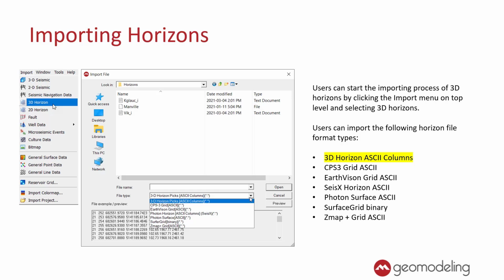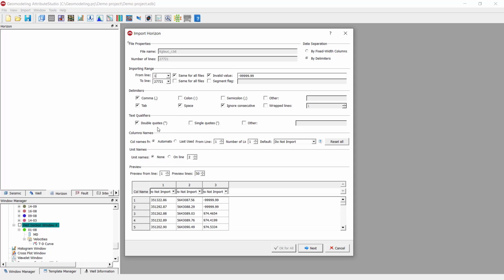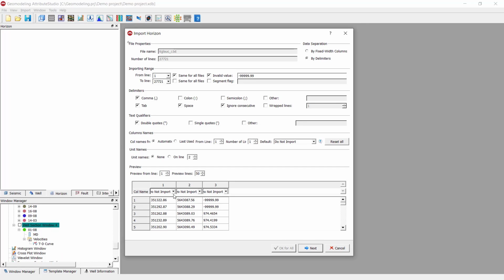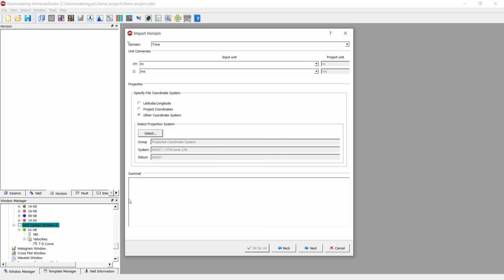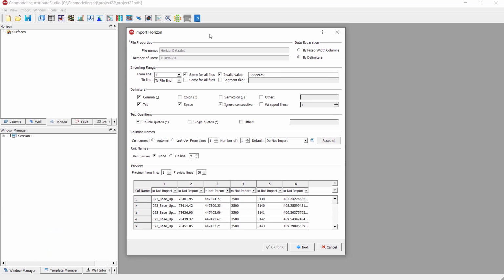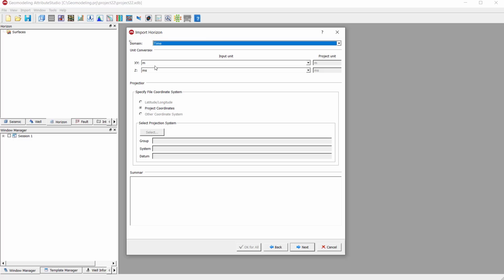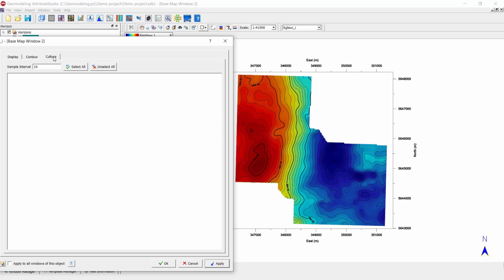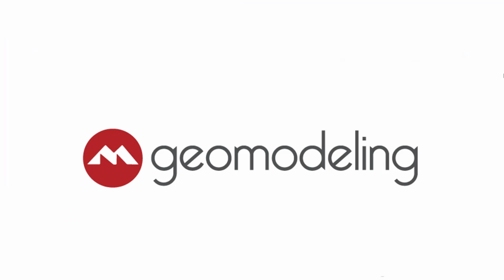How to Import 3-D Horizon Interpretation Data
Video tutorial to show the interactive process of importing 3-D horizon interpretation data to a shared project database in Geomodeling software